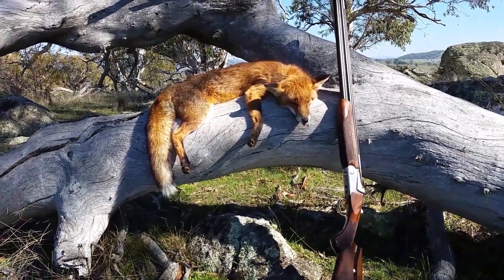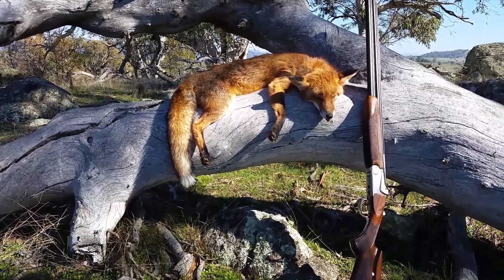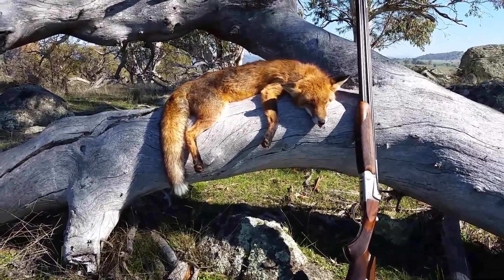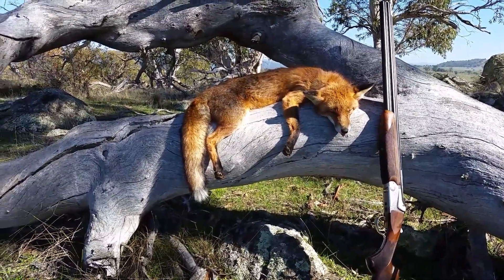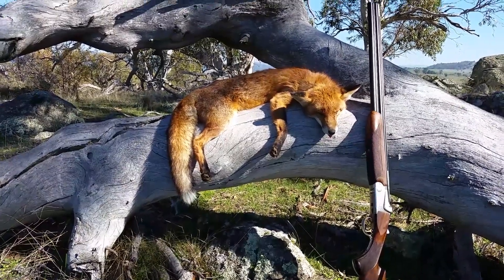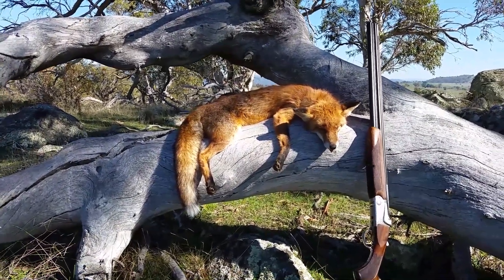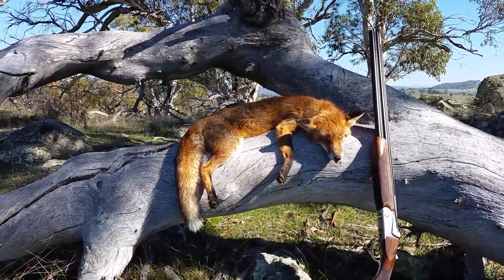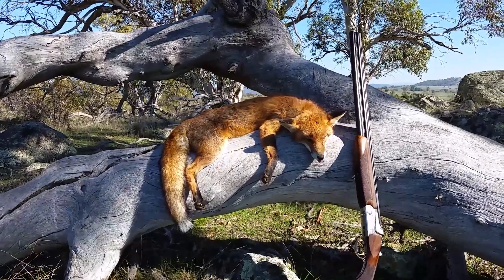Jindabyne Fox Whistling 2017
Part 2 - Fox Whistling